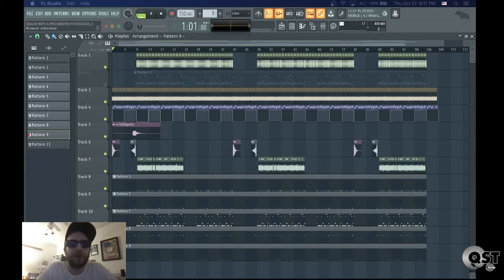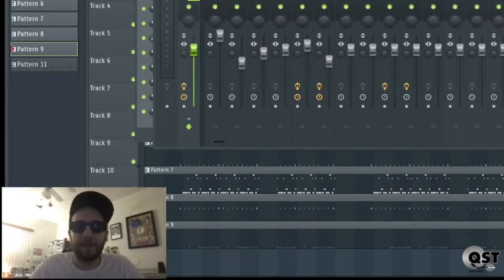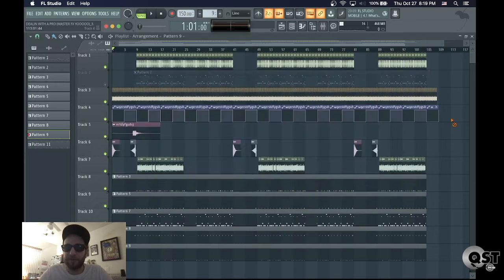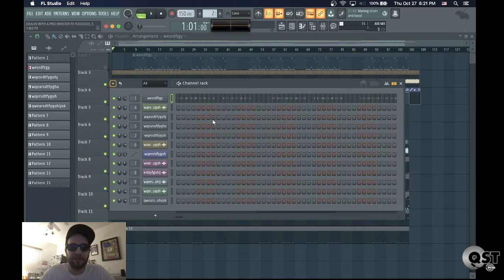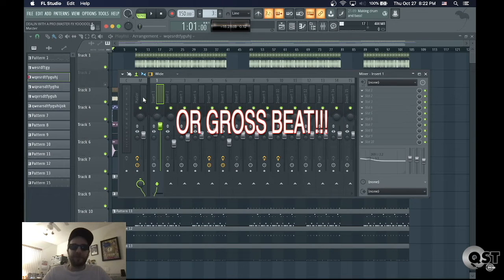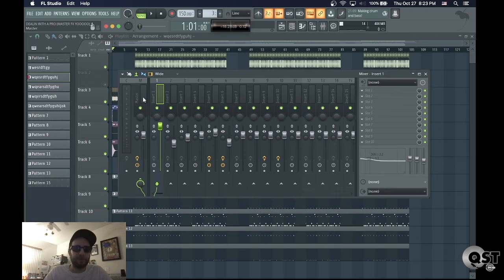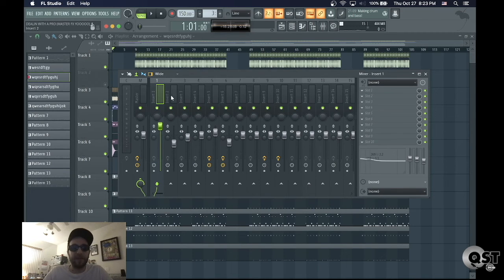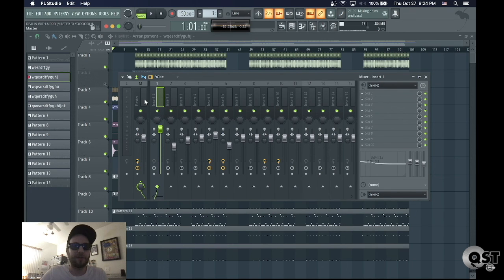How To Export Stems In FL Studio with Master FX